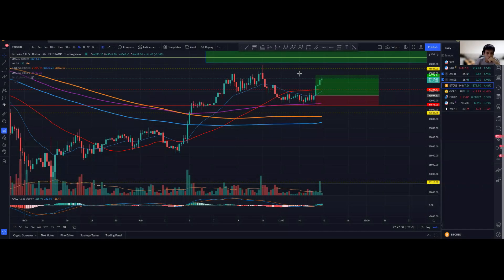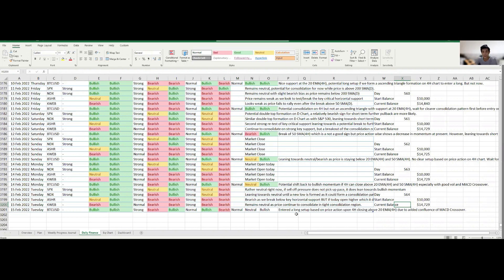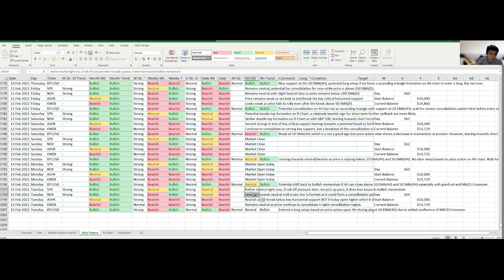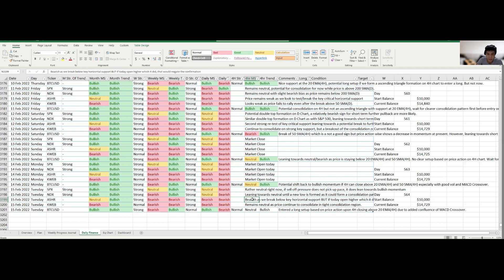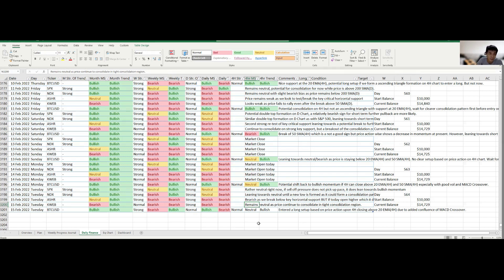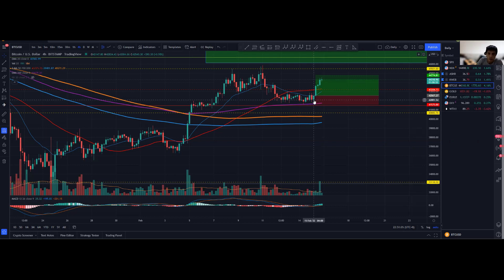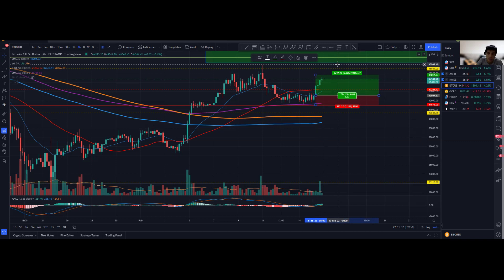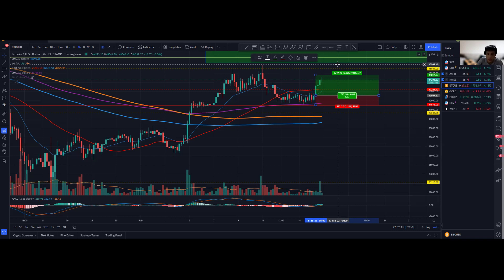1000 Days Challenge to Financial Freedom with $10,000! Day 564